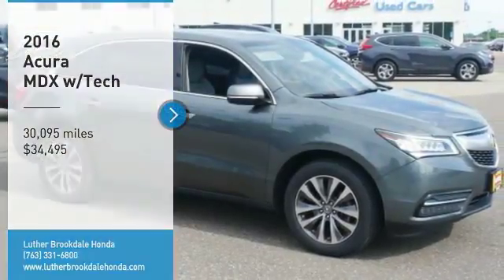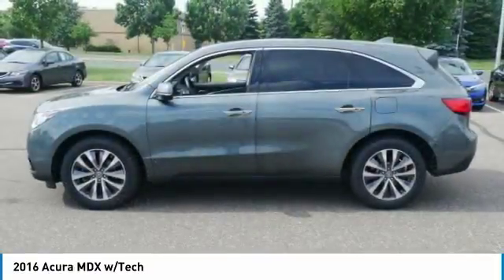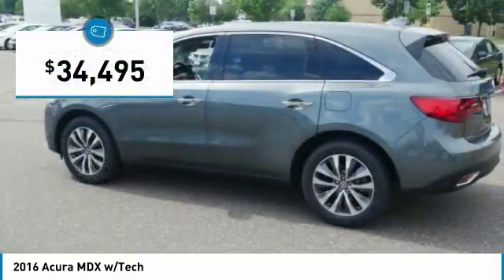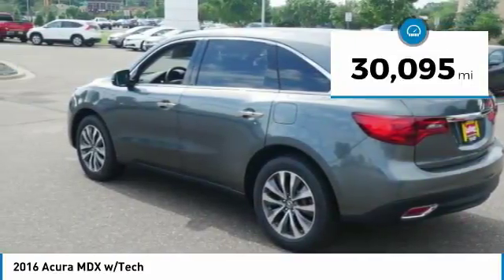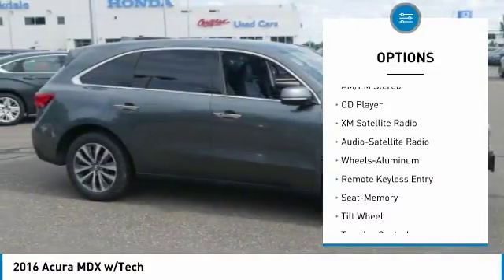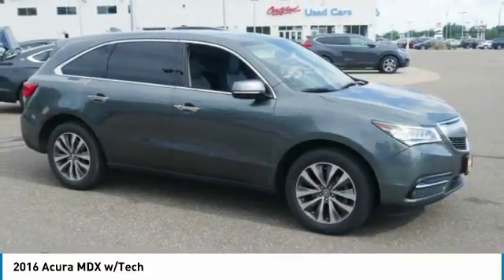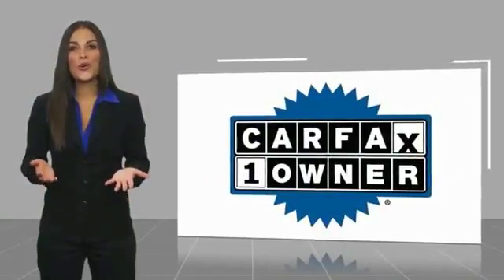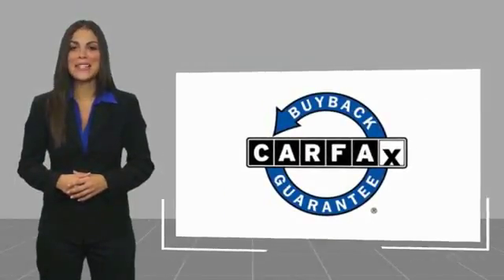2016 Acura MDX Brooklyn Center,Maple Grove,Plymouth,Minneapolis P27651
2016 Acura MDX w/Tech

$1,200 below Kelley Blue Book!, FUEL EFFICIENT 26 MPG Hwy/18 MPG City! CARFAX 1-Owner, GREAT MILES 30,027! Moonroof, Nav System, Heated Leather Seats, Third Row Seat, Satellite Radio, Aluminum Wheels, AWD, Premium Sound System CLICK ME! KEY FEATURES INCLUDE: Navigation, Sunroof, AWD, Premium Sound System, Satellite Radio EXPERTS CONCLUDE: Interior storage is excellent, with big cupholders and door bins, plus a deep center bin that can hold a small purse or tablet. -Edmunds.com. Great Gas Mileage: 26 MPG Hwy. AFFORDABLE: This MDX is priced $1,200 below Kelley Blue Book. Acura w/Tech with Forest Mist Metallic exterior and Eucalyptus interior features a V6 Cylinder Engine with 290 HP at 6200 RPM*. PURCHASE WITH CONFIDENCE: CARFAX 1-Owner and Qualifies for CARFAX Buyback Guarantee. VISIT US TODAY: Check whether a vehicle is subject to open recalls for safety issues at safercar.gov Brookdale Honda has moved across Brooklyn Blvd. to our incredible new facility. You will find Minnesota's largest selection of Pre-Owned Honda's and well as the full line up of new Honda's. Need financing? We have a variety of financing terms available. Horsepower calculations based on trim engine configuration. Fuel economy calculations based on original manufacturer data for trim engine configuration. Please confirm the accuracy of the included equipment by calling us prior to purchase.